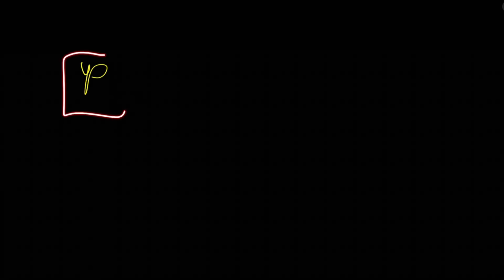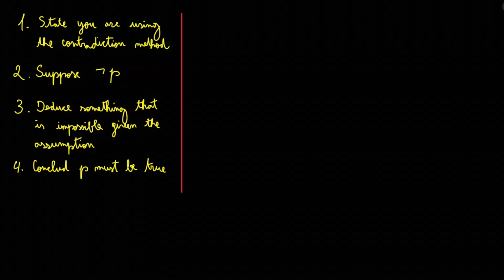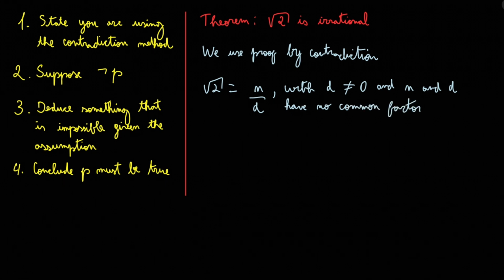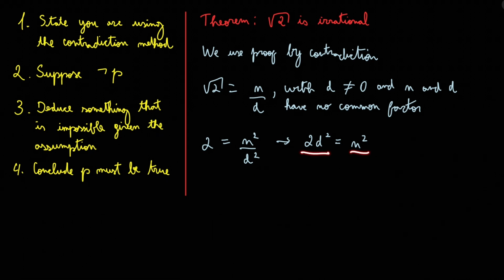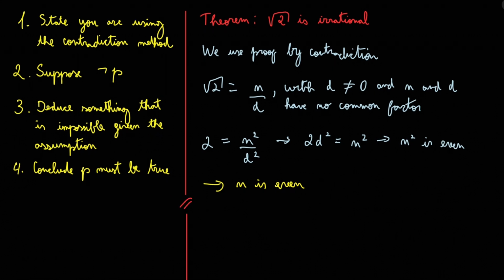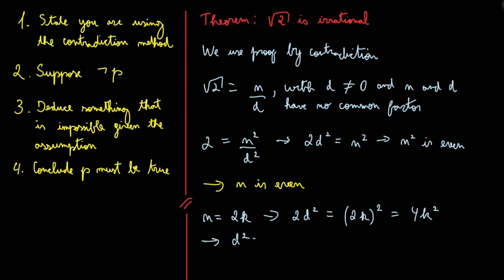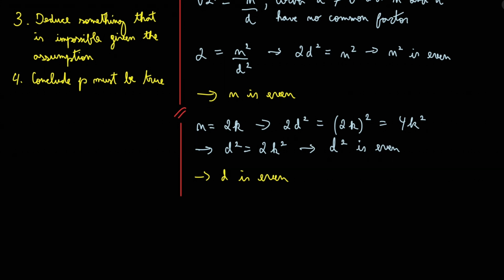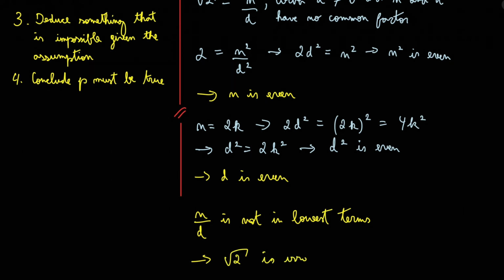Proof by Contradiction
One of the most elegant proof techniques is contradiction. The method begins by assuming the opposite of what you want to prove. Step by step, the assumption leads to an impossibility, forcing the original statement to be true. This approach is essential in mathematics and computer science, and we’ll walk through clear examples to see how it works in practice.